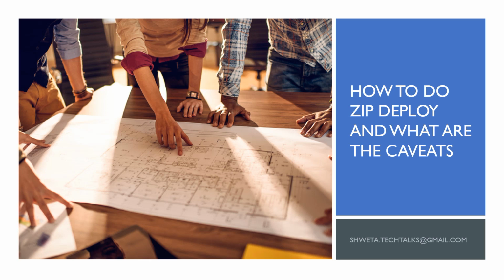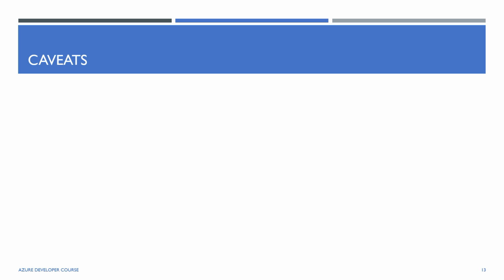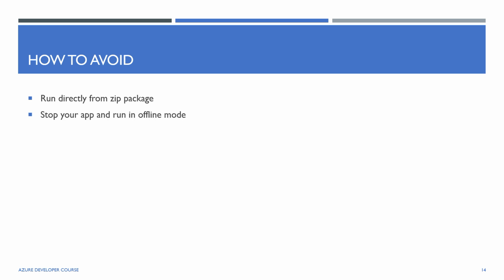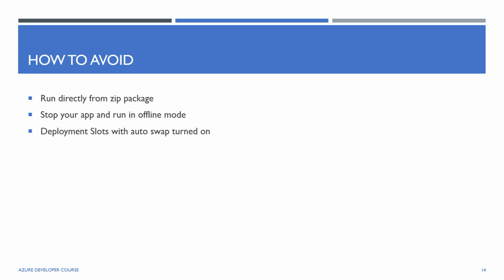Part 8 - What are the caveats of Zip Deploy and how to avoid them?